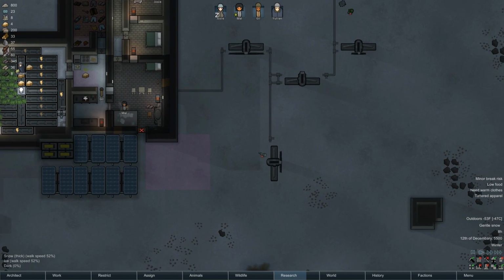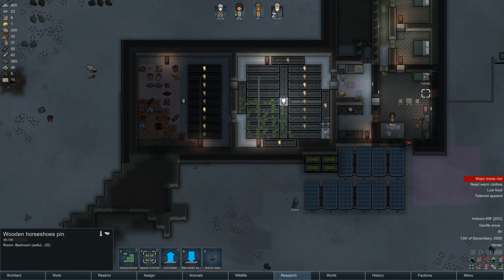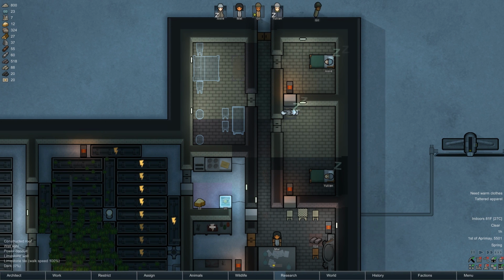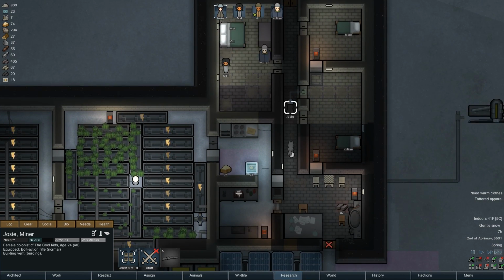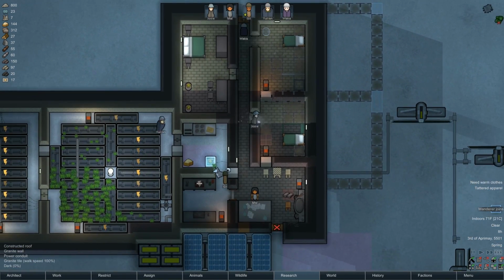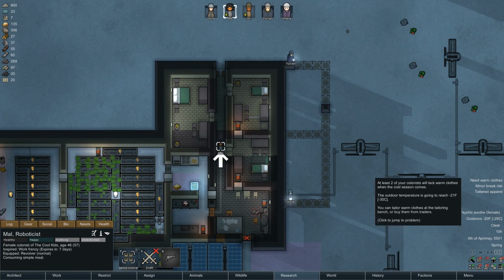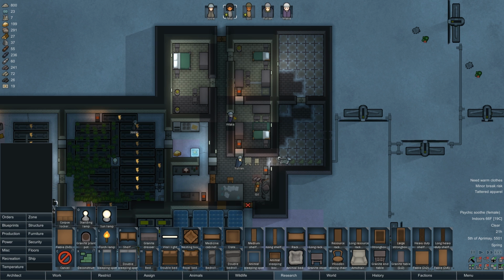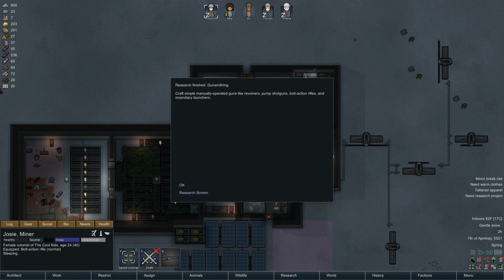A WANDERER JOINS THE TEAM! - Rimworld: Ice Sheet Challenge - #4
Stumpt Rik plays Rimworld, a sci-fi colony sim driven by an intelligent AI storyteller. Inspired by Dwarf Fortress and Firefly. Generates stories by simulating psychology, ecology, gunplay, melee combat, climate, biomes, diplomacy, interpersonal relationships, art, medicine, trade, and more.